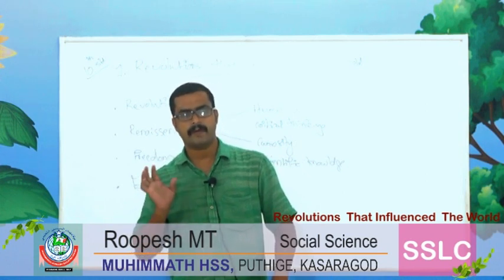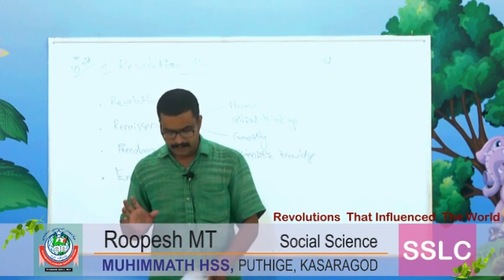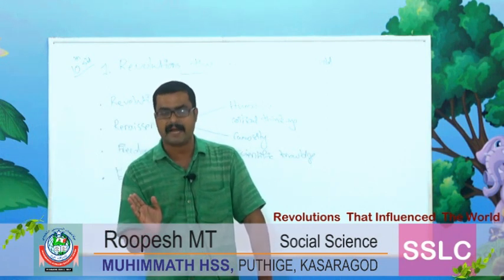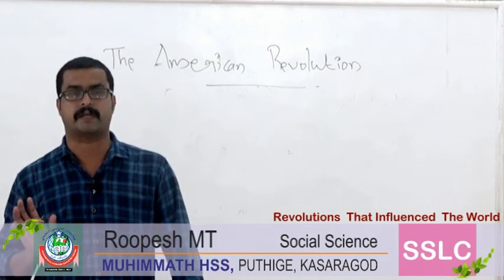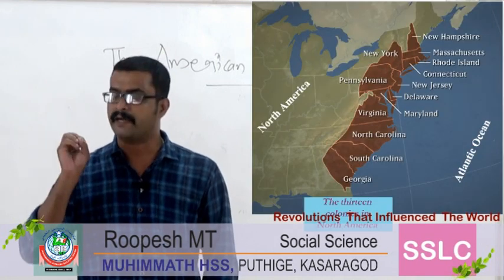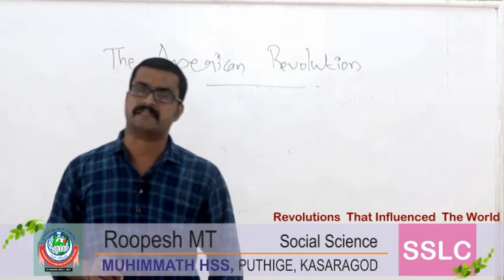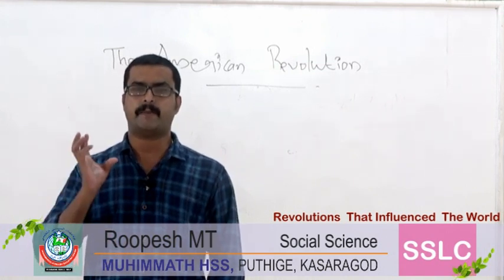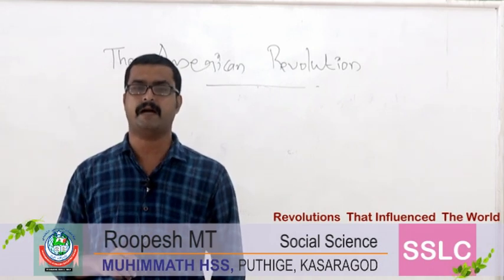SSLC Social Science-I, Chapter 1 American Revolution